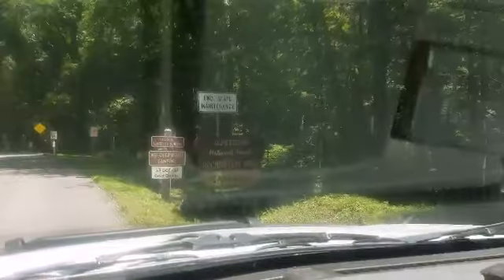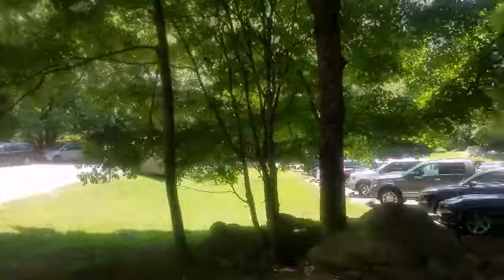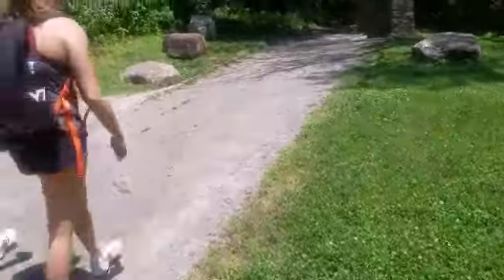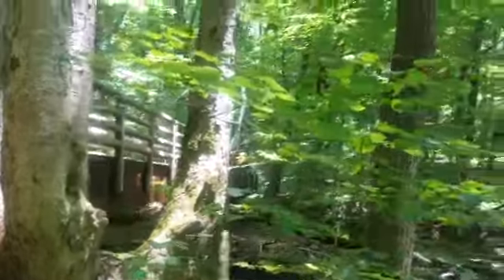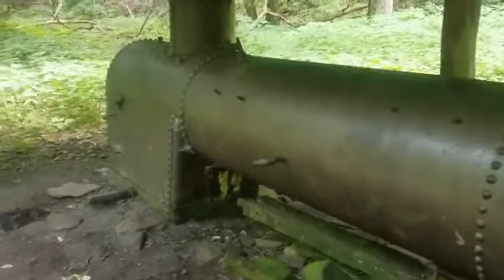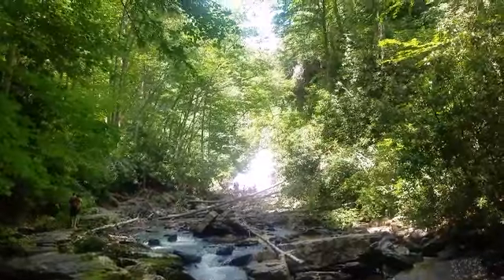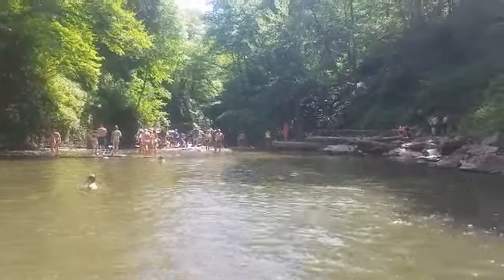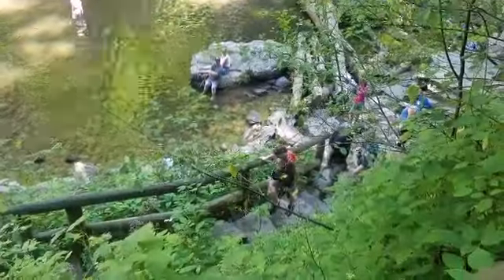Cascades full hike, Pembroke, Va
Hiking, Cascade Falls,